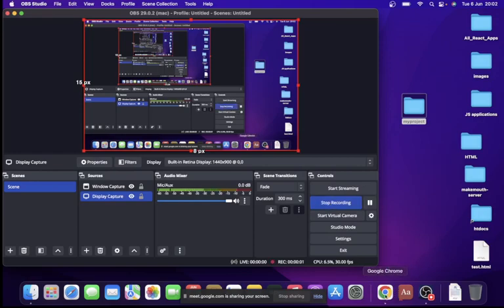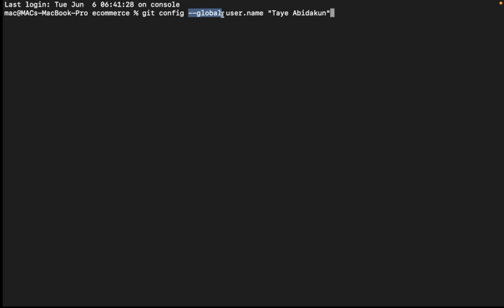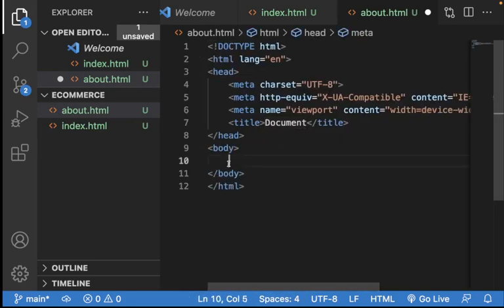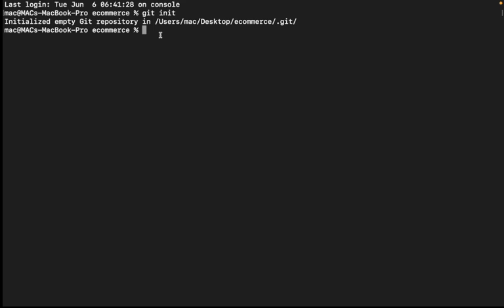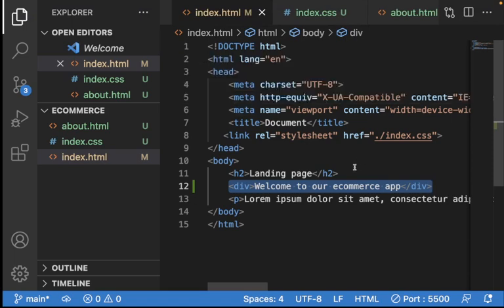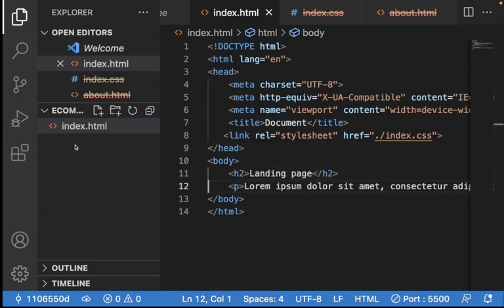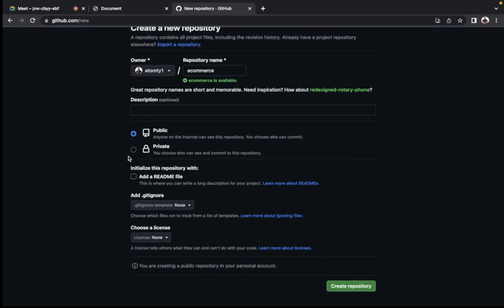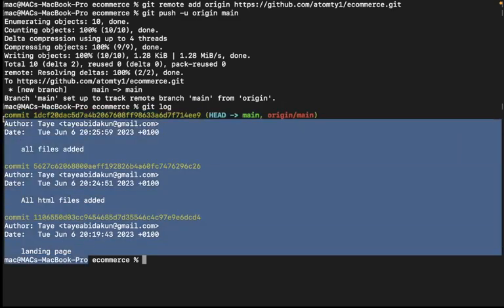Using git and github